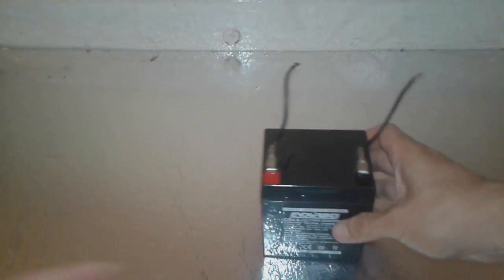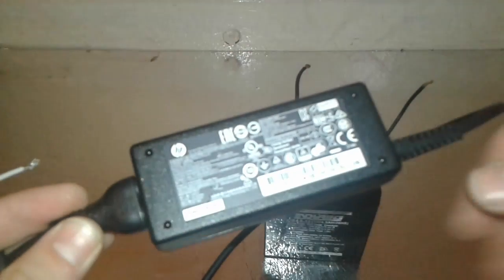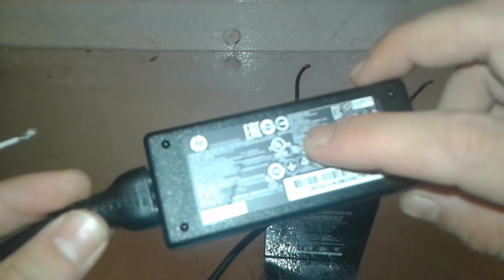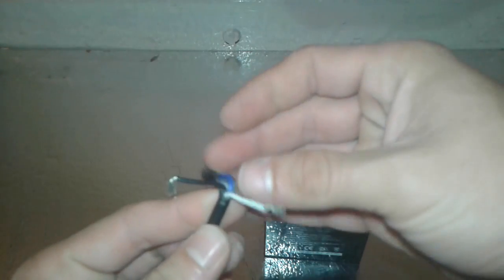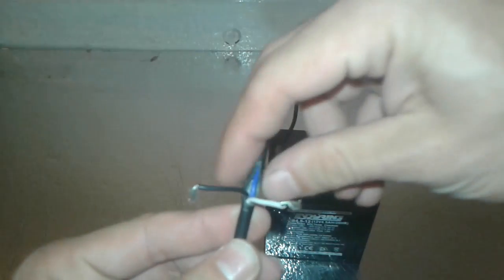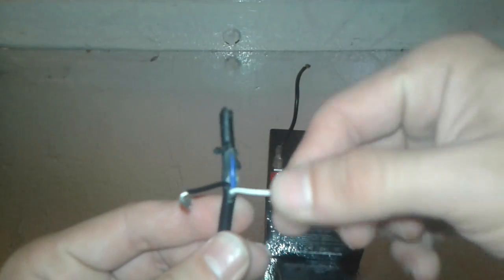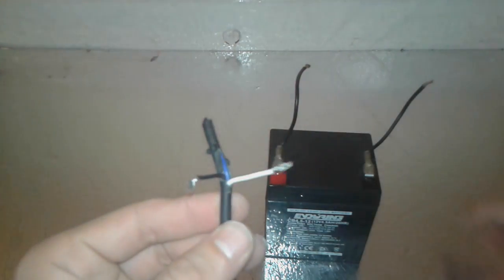Incredible how to make 12v lead acid battery charger!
Incredible how to make 12v lead acid battery charger very easy just need a laptop charger rated 19v and some amps in the video it is an HP laptop charger rated DC 19v |2.31A but to stay on the safe side you should consider just half of that power.And the secret component is an auto bulb rated at 12v 5W.In this configuration the battery is charged with 0.26A so is very safe but watch the bulb it can get hot, to increase the output you can change the bulb with a 10W same auto filament bulb and you gonna have 0.45A, if you want more try with 20w bulb you should get approx 1A.This can be considered 12v battery hack because is not a normal 12v battery charger.
Or if you buy a cheap and good small 12v battery charger it does the job for the price
Thanks one again  DIY Electronics rules !!!
BATTERY CHARGER| 12V BATTERY CHARGER| HOW TO MAKE 12V BATTERY CHARGER|12V cHARGER| 12V TRICKLE CHARGER|